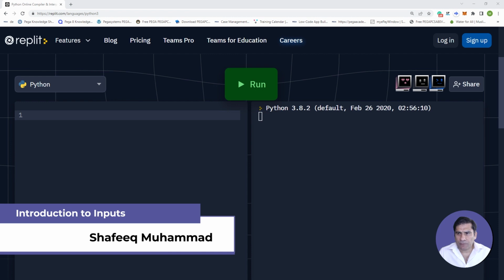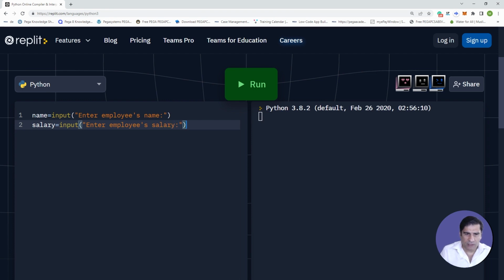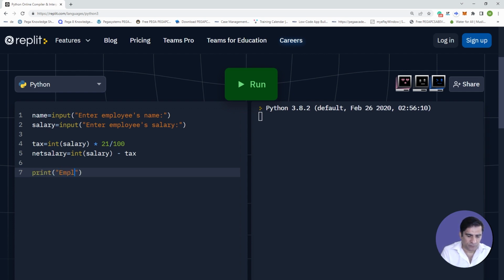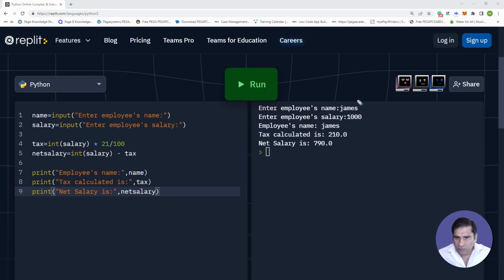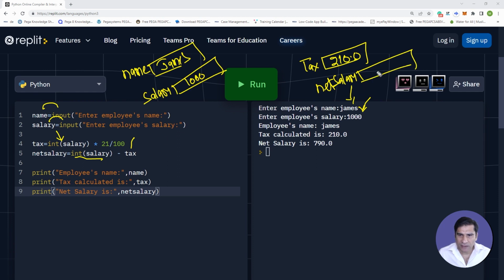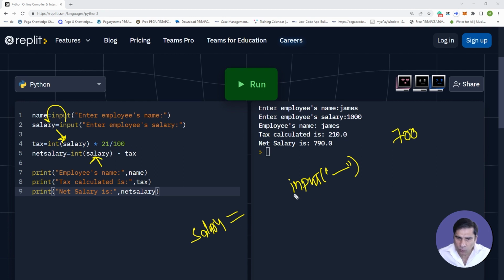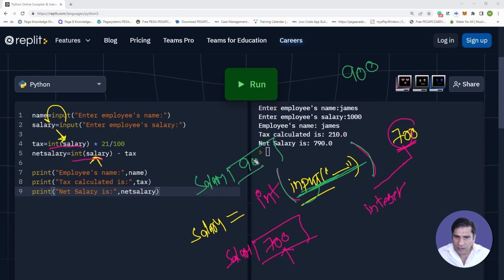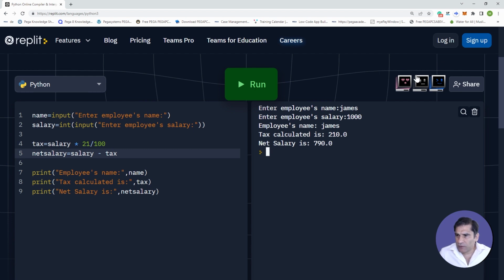Introduction to Python - Getting user input Part 5 (16/33)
In this video you will continue learning about user input.